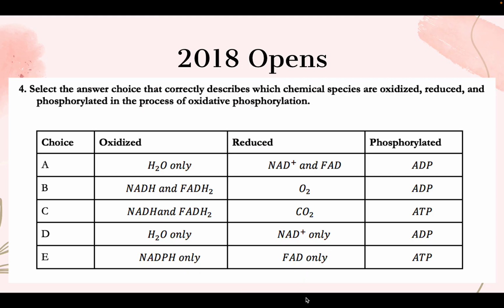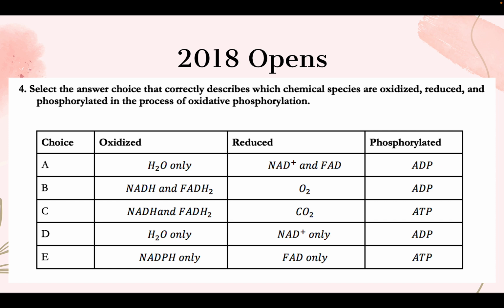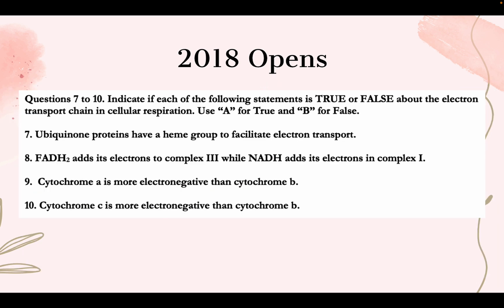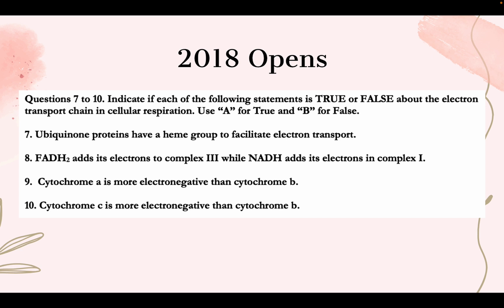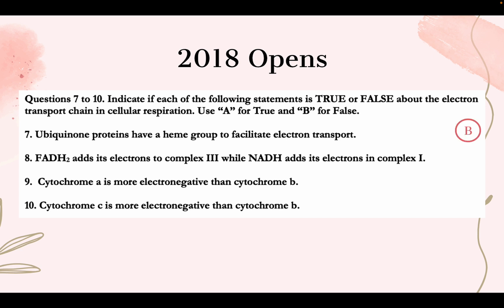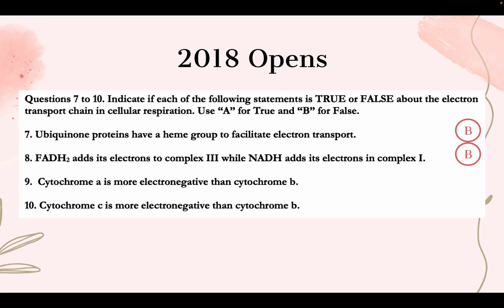Cellular Respiration and Fermentation Practice! With Past USABO Questions.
Questions, answers, and review of cellular respiration-related USABO questions. All questions are from past USABO tests.